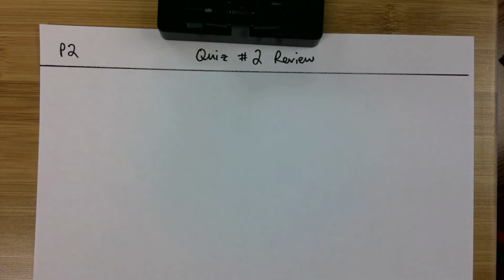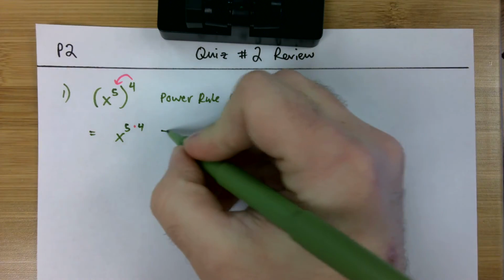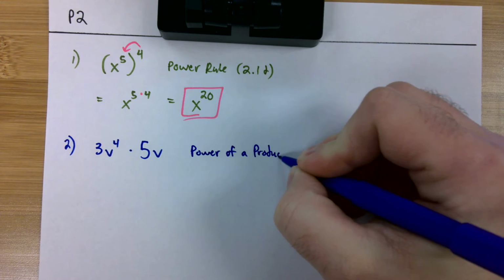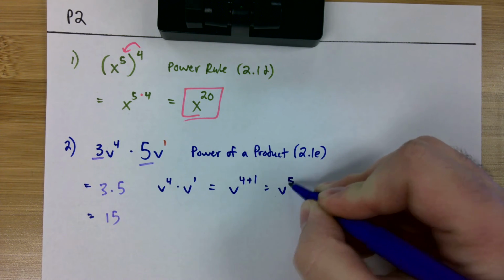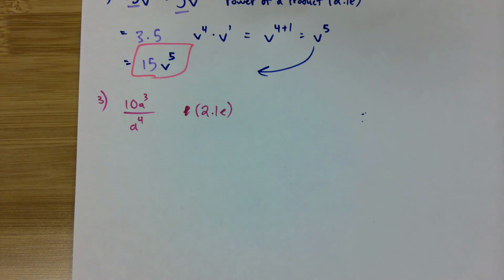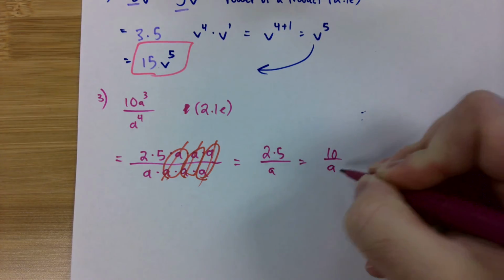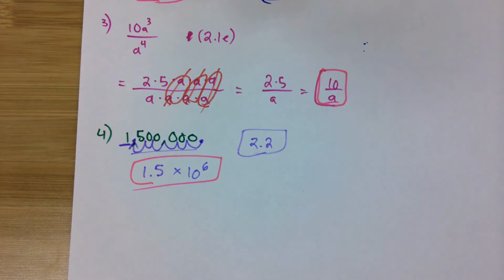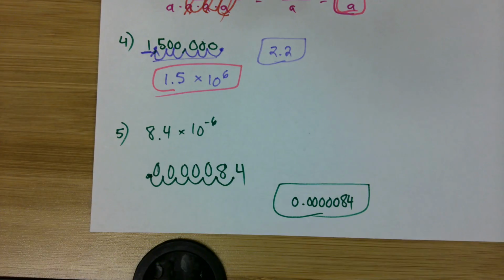Quiz #2 Review (P2)